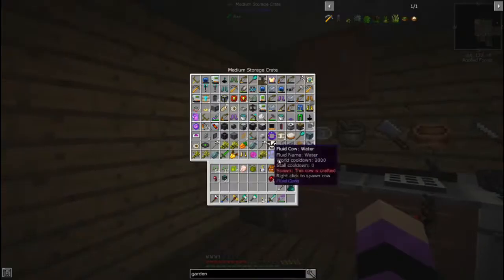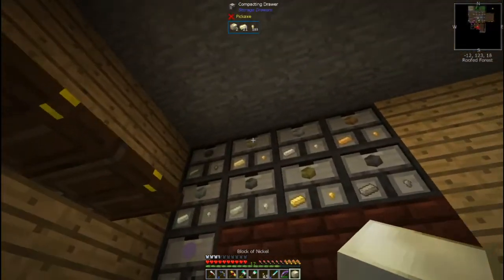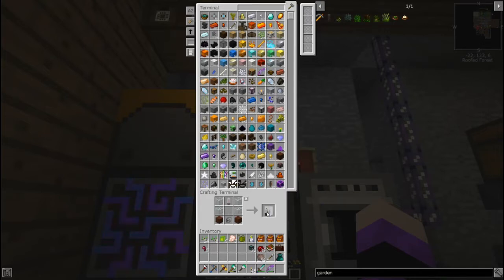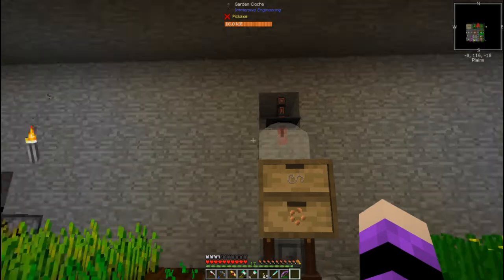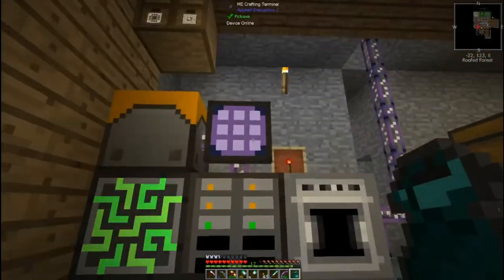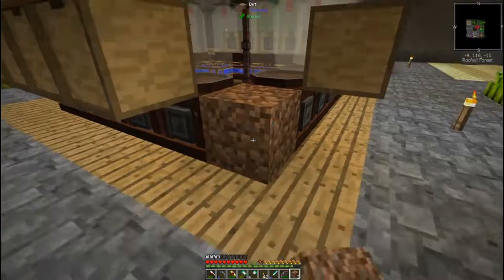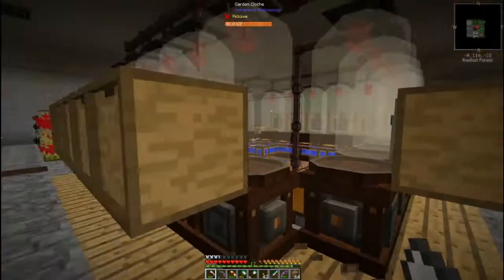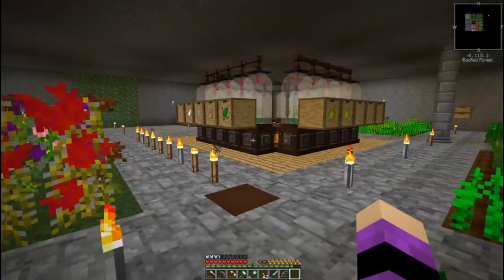Automating Farms ♥ Ep. 14 ♥ Stoneblock 2 Minecraft Lets Play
In this episode of the Stoneblock 2 Modpack, I show off the stuff I discovered and created off camera, before heading down to the farming area to add some much needed automation.

This is a kitchen-sink modpack with lots to explore and a quest book to help guide you through different aspects of the multitude of mods. With additional dimensions to explore as well, this modpack offers plenty to do whether you are quest driven or decide to head off into unknown territory.